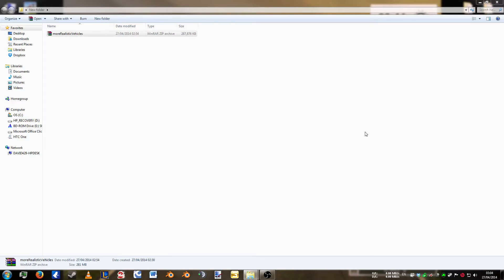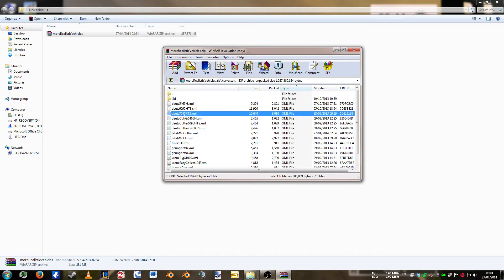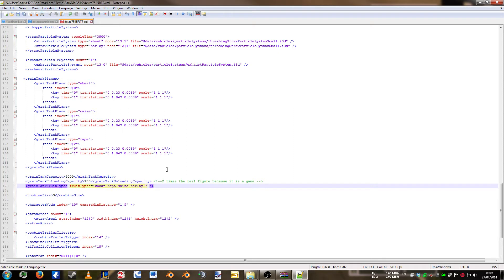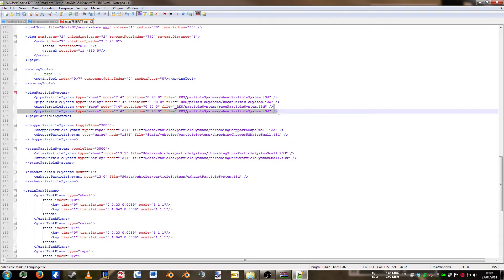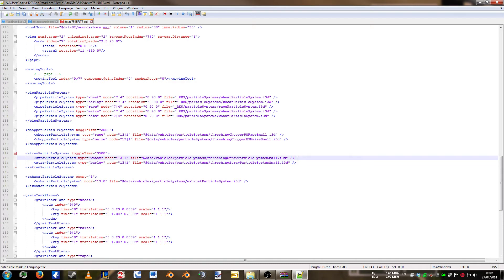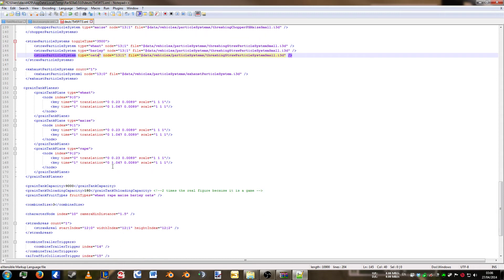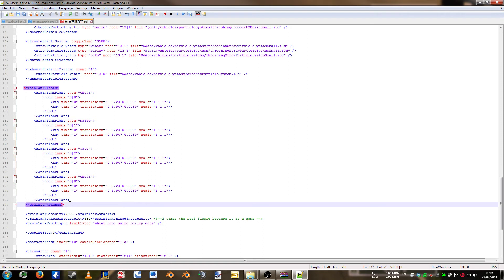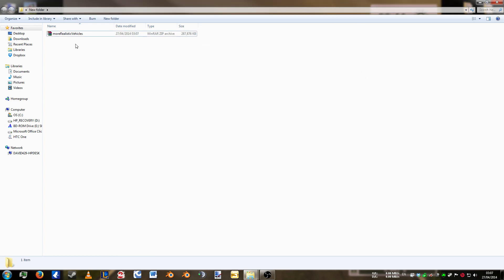Combine Add Fruit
This is a short video tutorial showing how to add a fruit type to a combine, along with grain tank planes and particle systems. Make sure the spelling of the new fruit type is the same as in the map you intend to use.
The combine will only be able to process a crop that the header can harvest, so a header will also need to be modded to harvest the new fruit, a link to a video explaining how is below: